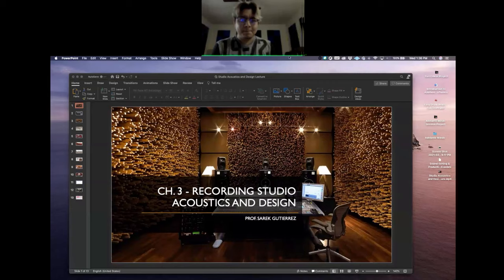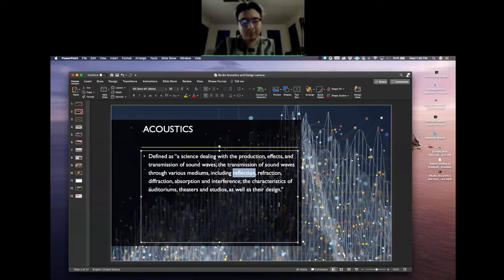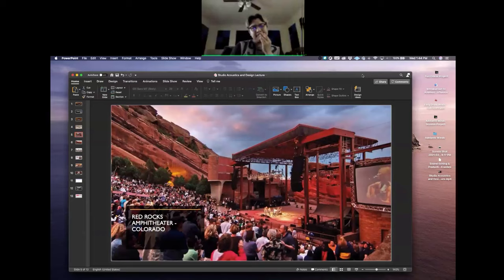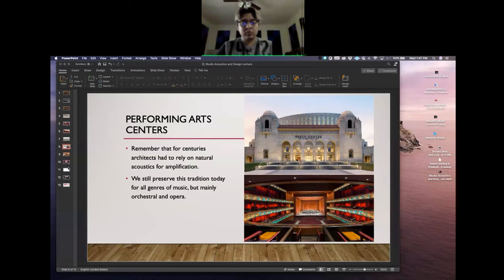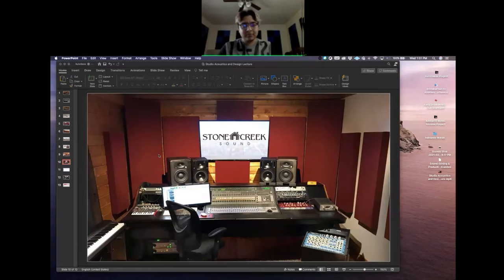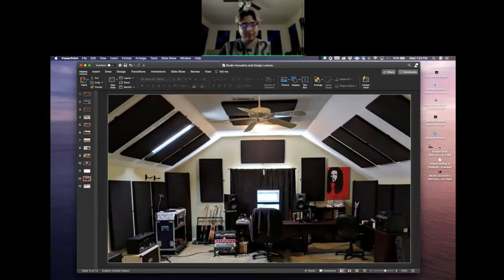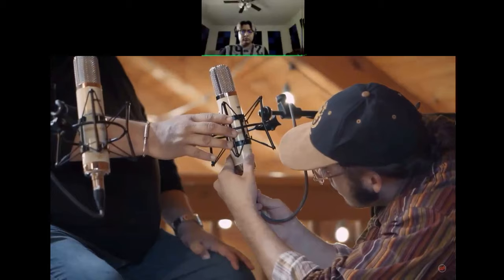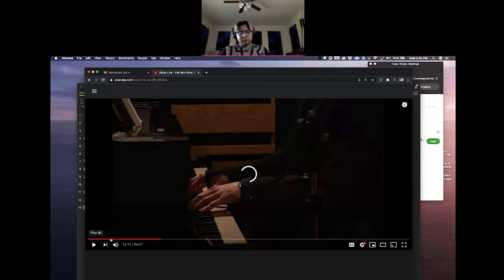Lecture: Recording Studio Design & Acoustics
This lecture is made public for educational use only.